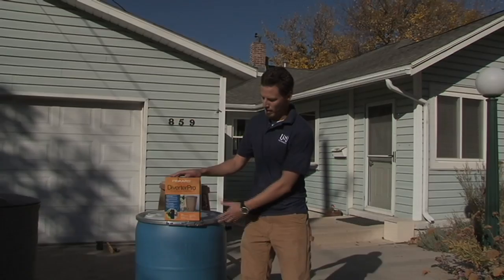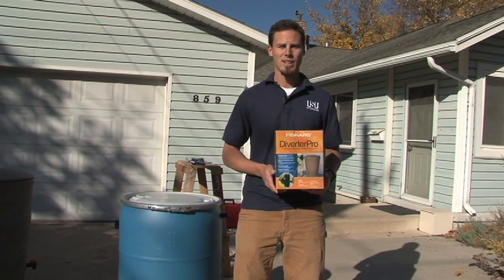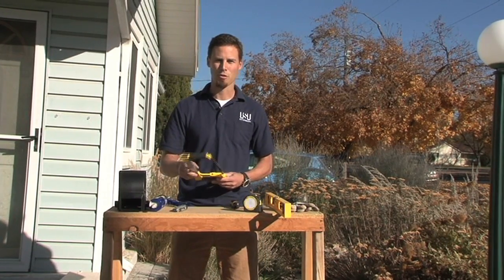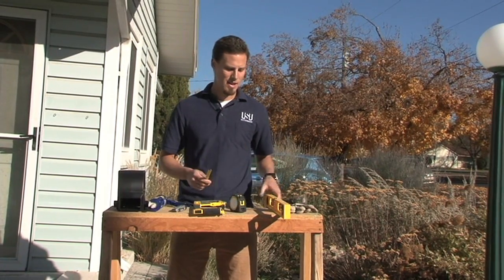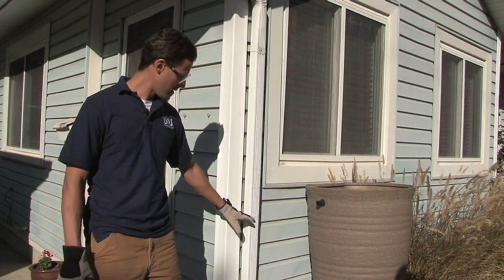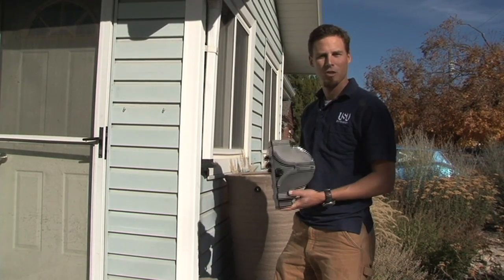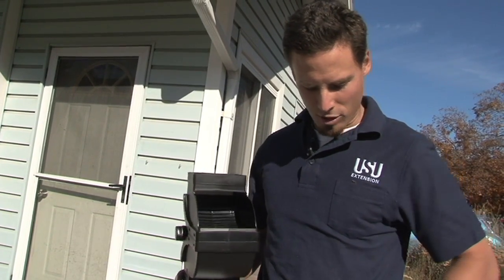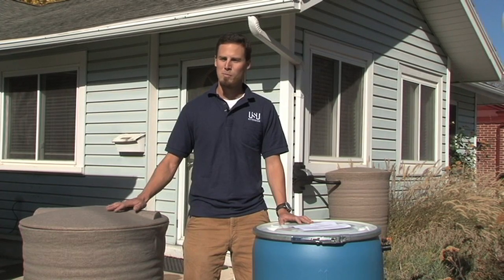How to Install a Rain Barrel Diverter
Learn how to install a diverter for your rain barrel.

USU Extension Water Quality website extension.usu.edu/waterquality